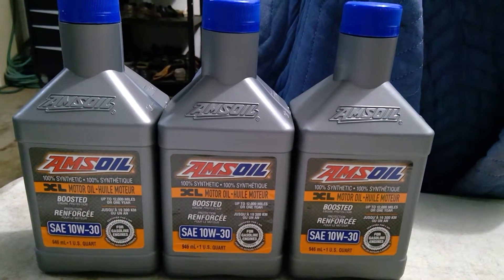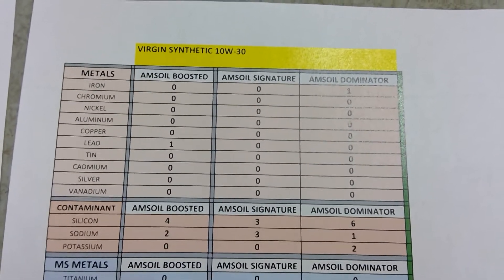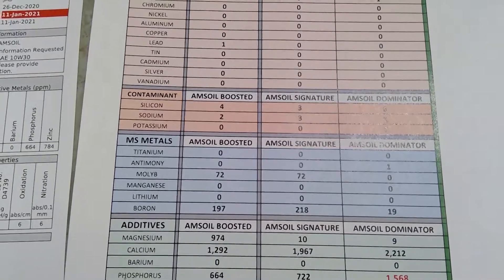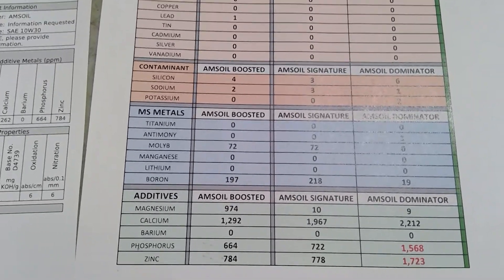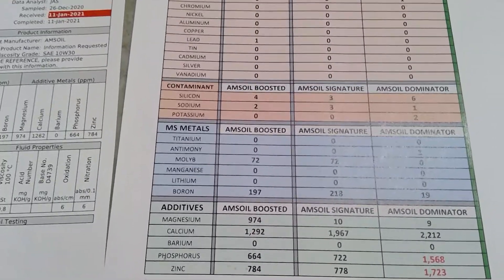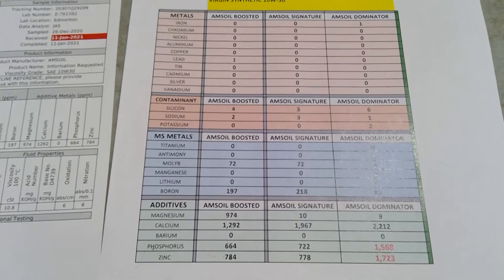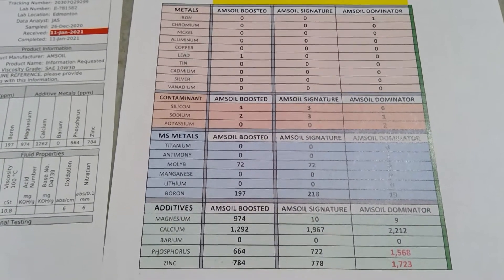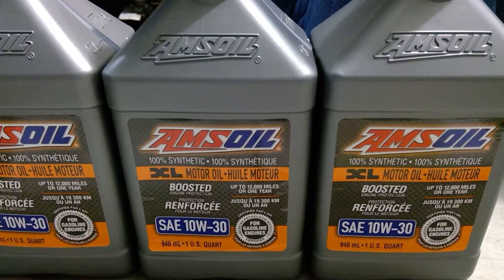AMSOIL Boosted vs Signature vs Dominator 10W-30 Virgin Oil Analysis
very surprise of the Boosted numbers. Signature Series of Amsoil is slightly better, but not by very much. Boosted lots of bang for the buck.